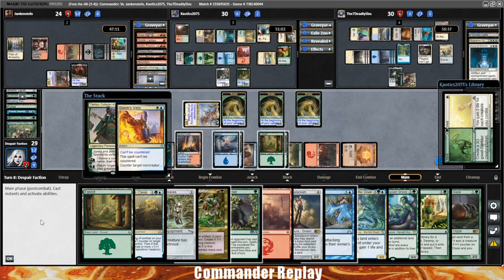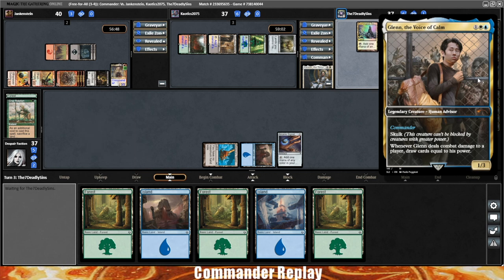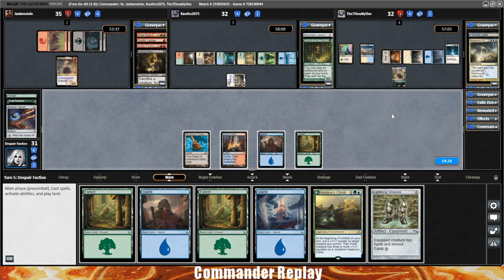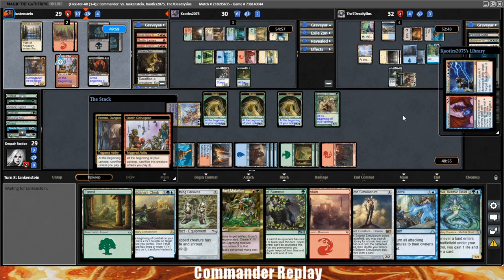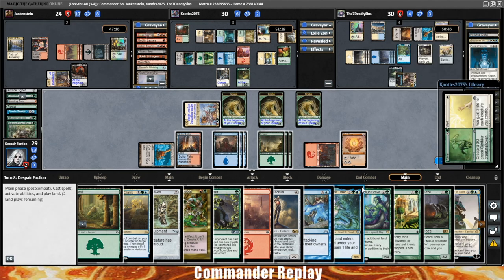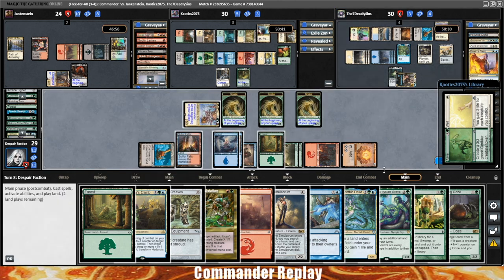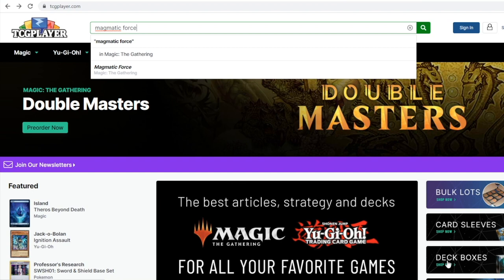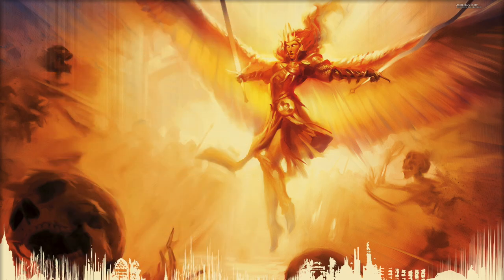Xyris Group Hug vs Stax: vs Glenn Voice of Calm, Grenzo Dungeon Warden, King Kenrith | EDH Gameplay